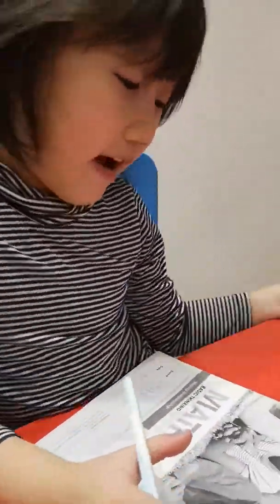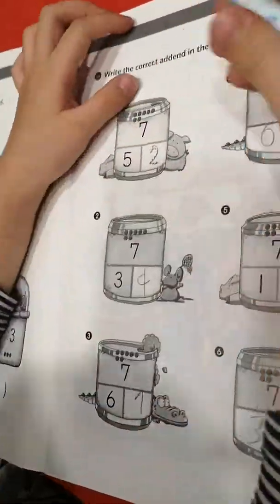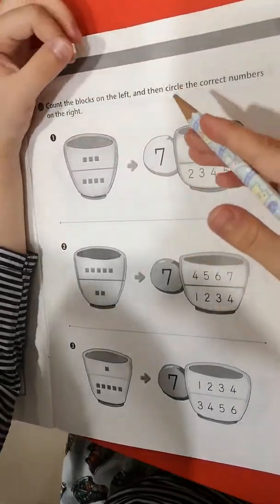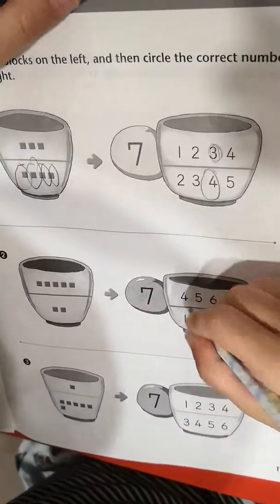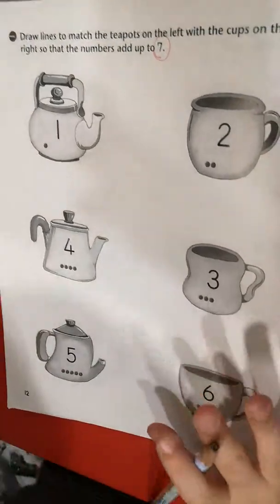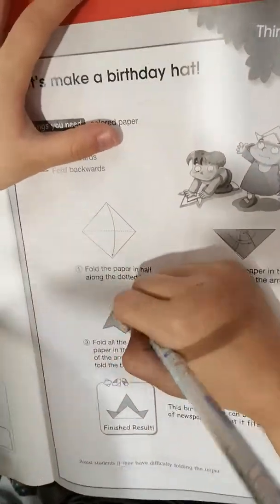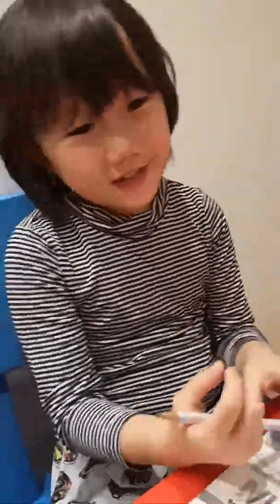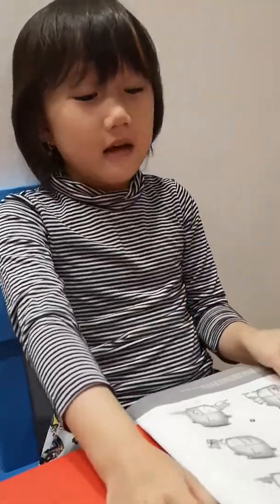Eye Level homework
Sharing with you my work 😊